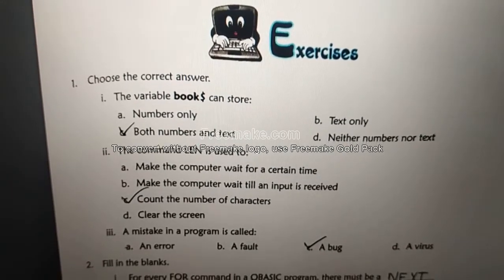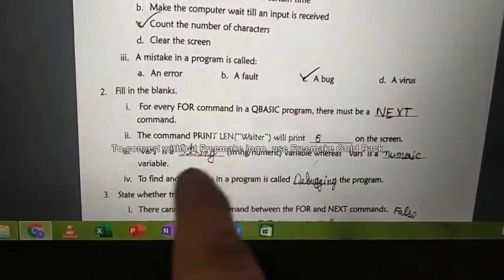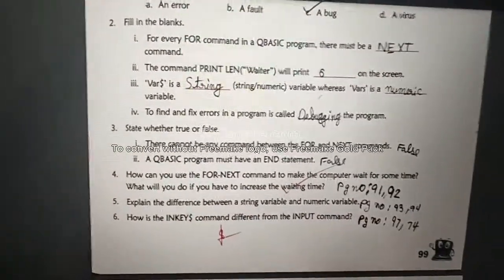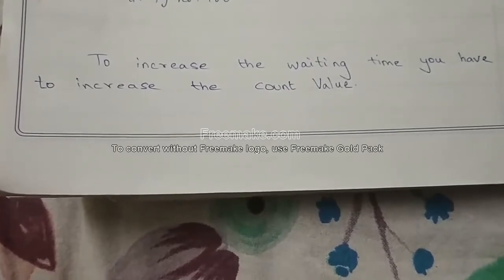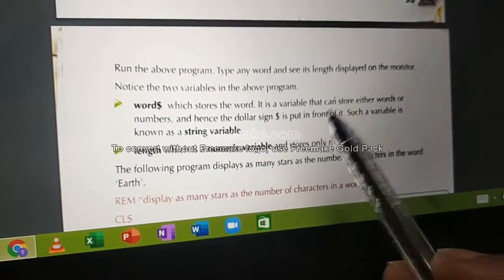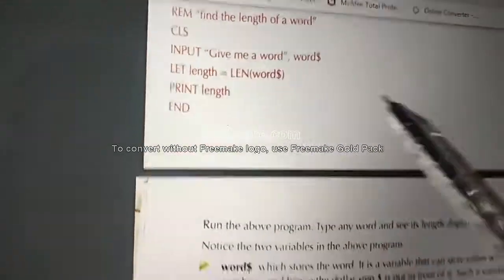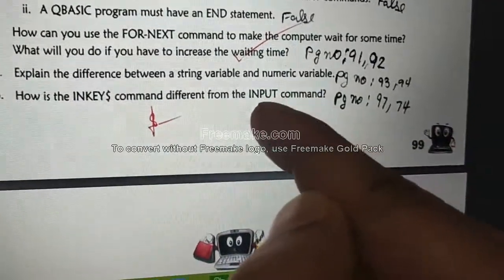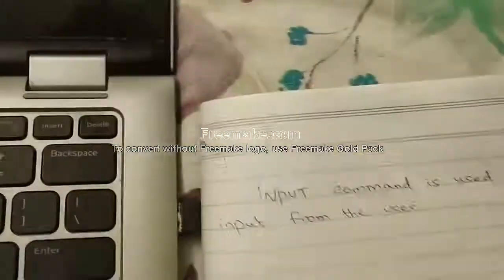BVS CBSE GRADE-VII (Computer Science)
Ch-7 (Book back)